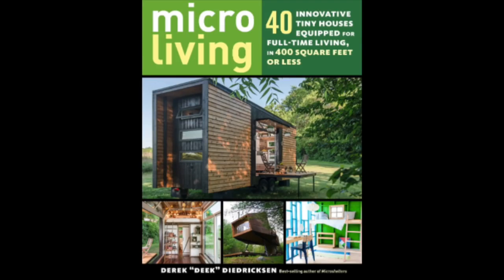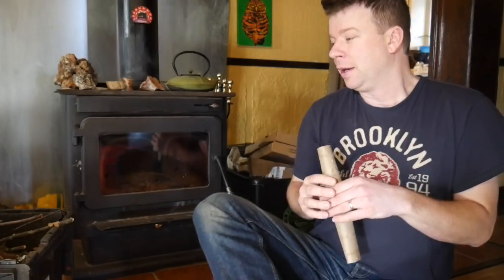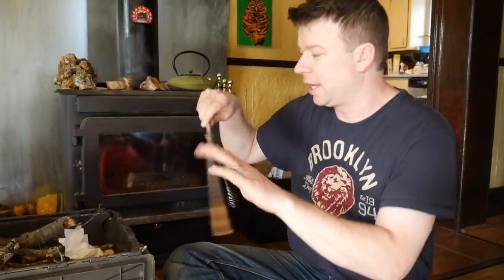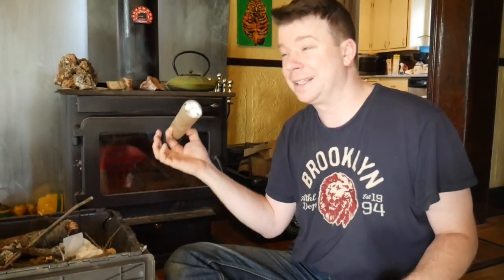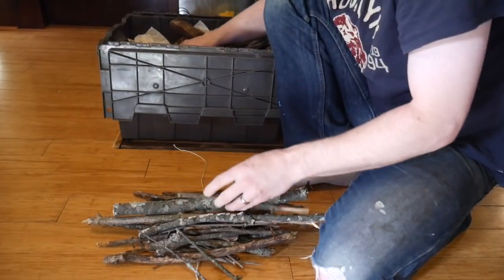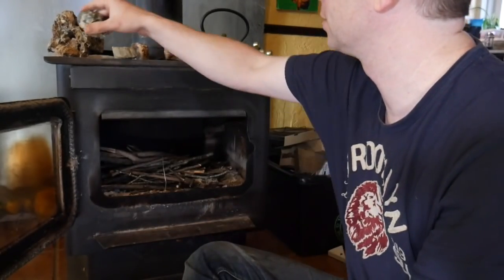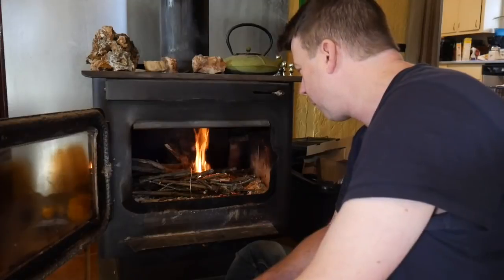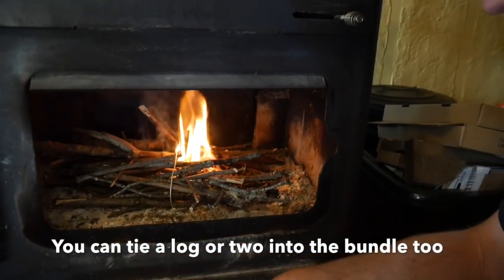Eagle Scout Homesteader WOOD STOVE FIRE starting trick- EASY!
Here's a VERY easy and unique way to get a good wood stove fire going with one single match to heat your home the easy way. Tiny House Builder Derek "Deek" Diedricksen shows you how he uses a "wick and bundle" method with yard-found sticks and kindling to get a fire going quickly and with minimal work. These fire bundle kits can also be made ahead of time and stored or stockpiled (for homesteaders, campers, cub/Boy Scout trips) for future use- all without the hassle of later having to find fuel for a fire (or to assemble one).